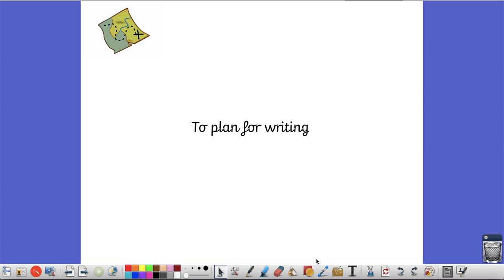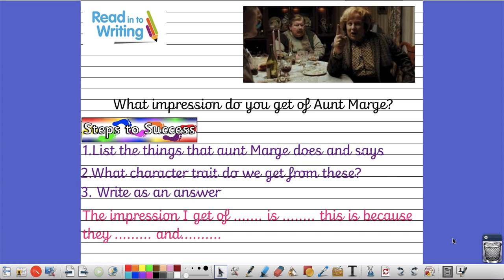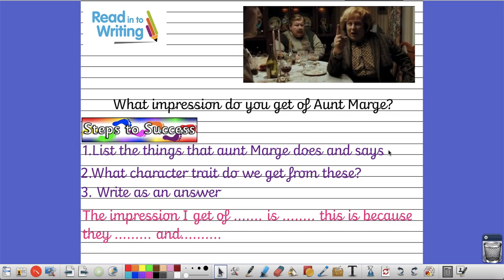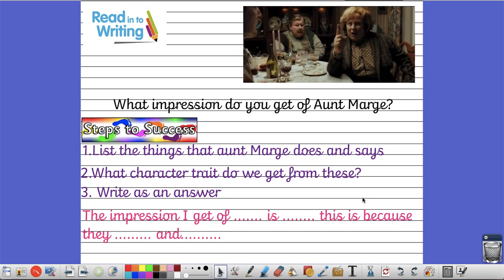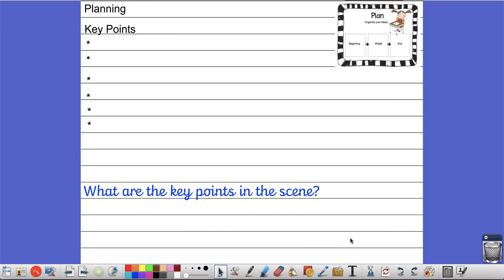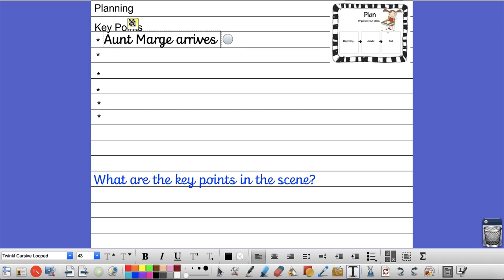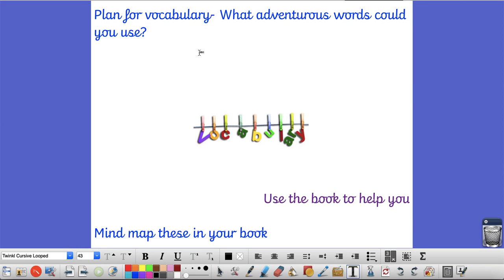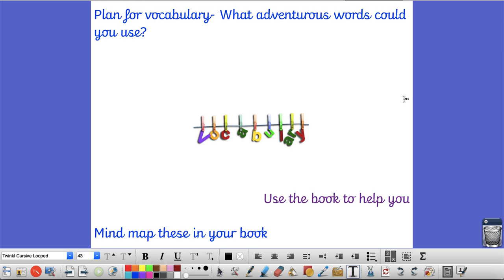Year 5 - Thursday 23rd - English